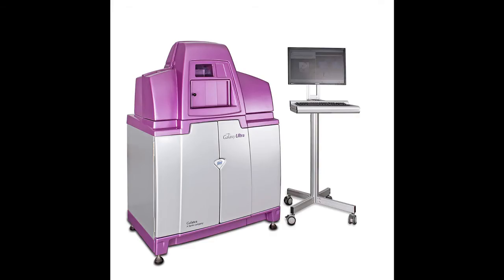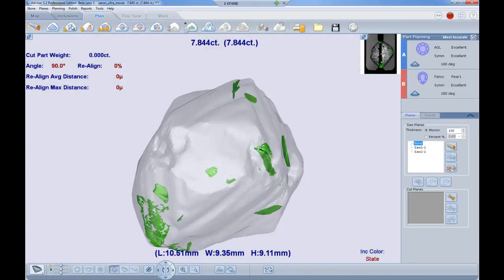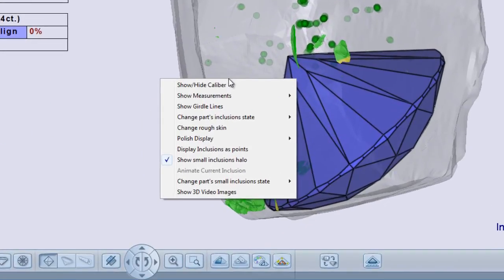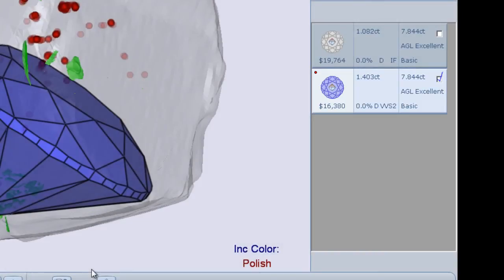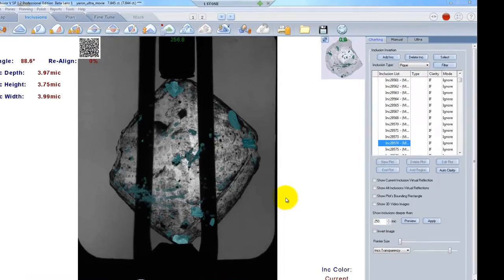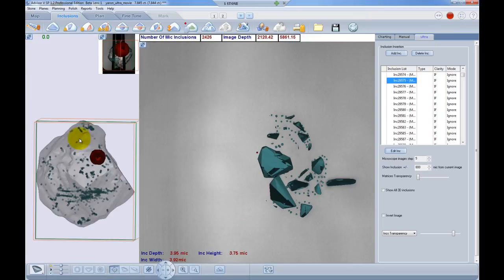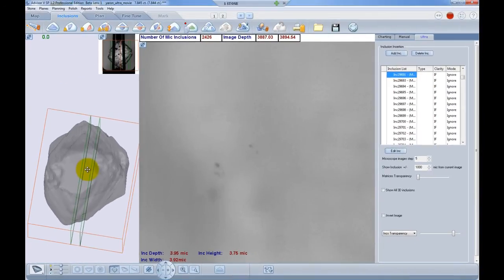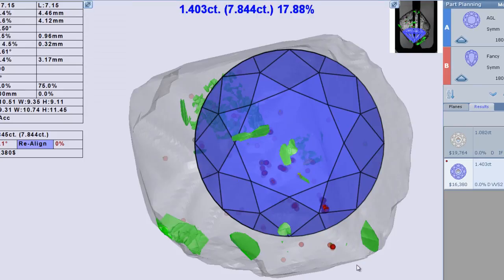Advisor 5.2 - Ultra Planning